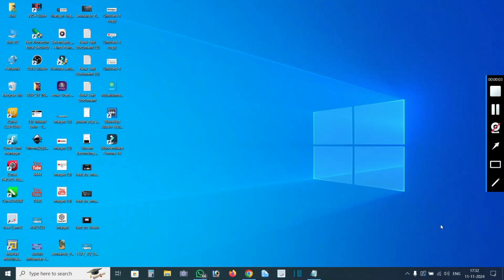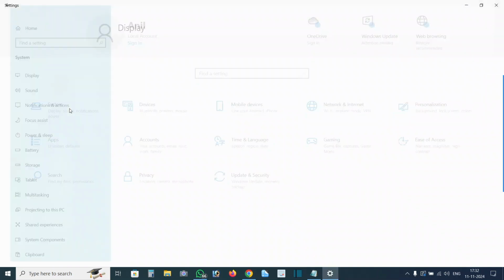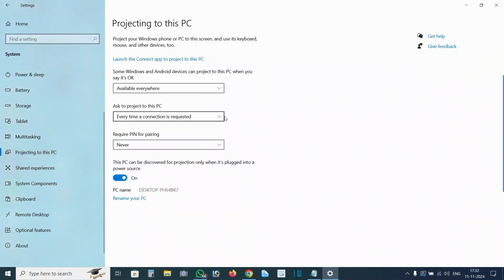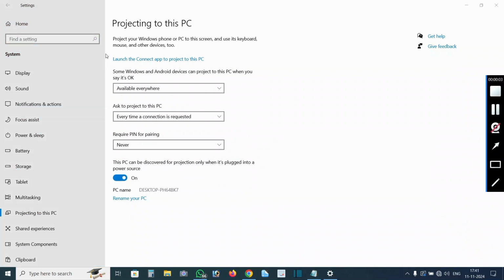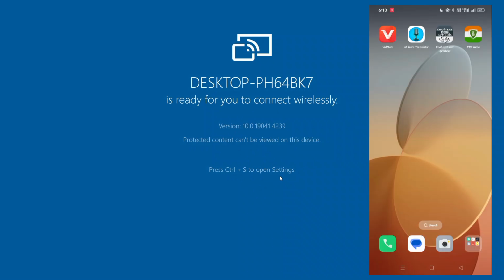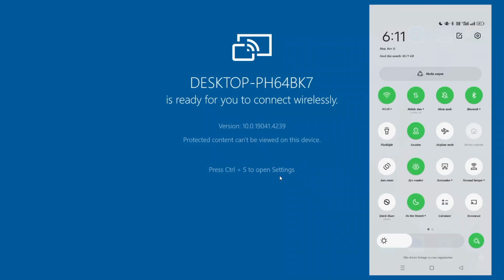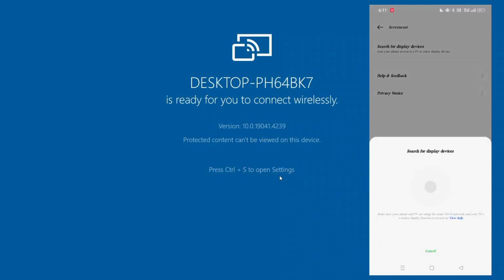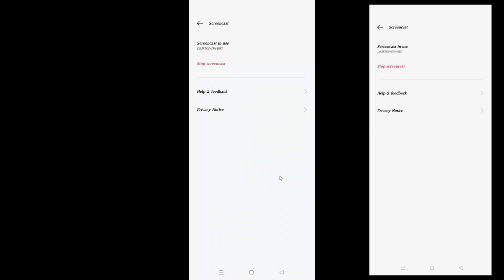How To Cast Phone Screen To Laptop || or PC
Learn how to cast your phone screen to your laptop easily with this step-by-step tutorial! Whether you're using an Android or iPhone, we'll guide you through different methods, including using built-in options like Windows Connect, AirPlay, and third-party apps like Google Home, ApowerMirror, and more. Perfect for presentations, gaming, or just sharing your screen on a larger display, this video will help you connect your devices seamlessly. Watch now to start mirroring your phone to your laptop screen!

how to cast phone screen to pc
how to cast phone screen on pc
how to connect your mobile device to your pc
control your pc with a phone
how to cascade windows
how to cascade windows 10
how to cascade windows 11
run windows 10 on android phone
how to connect mobile to laptop
how to connect mobile to pc
how to connect mobile screen to laptop
technology tips and tricks
how to cast phone screen to laptop windows 10
how to cast phone screen to laptop windows 7
how to cast phone screen to laptop windows 11
how to cast my phone screen to my laptop
how to cast broken phone screen to laptop
how to cast android mobile phone screen to pc laptop
how to screen cast hotstar from phone to laptop
how to cast laptop screen to android phone
how to cast phone screen to laptop screen
how to cast a phone screen to a laptop
how to cast your phone screen to a laptop
how to cast android phone screen to laptop
how to cast one laptop screen to another laptop
how to cast laptop screen to airtel xstream box
how to cast my laptop screen to another laptop
can you cast phone screen to laptop
how to cast phone to laptop
how to cast android screen to laptop using bluetooth
how to cast your phone screen to your laptop
how to cast screen from phone to laptop
how to cast screen to tv from laptop
how to cast screen from samsung phone to laptop
how to cast screen from android phone to laptop
how to screen cast from phone to laptop
how to screen cast from samsung phone to laptop
how to cast mobile screen to laptop without internet
how to cast mobile screen on laptop in windows 8
how to cast iphone screen to laptop
how to cast iphone screen to laptop windows 10
how to cast i phone screen to laptop
how do i cast my phone to my laptop
how to cast mobile screen to lenovo laptop
how to cast android screen to lenovo laptop
how to cast android mobile screen to laptop
how to cast phone screen on laptop
how to cast android screen on laptop
screen mirroring
phone to laptop screen casting
how to cast phone screen to laptop
mirror Android to laptop
mirror iPhone to laptop
cast phone to computer
screen share phone to PC
wireless screen mirroring
cast Android to laptop
cast iPhone to laptop